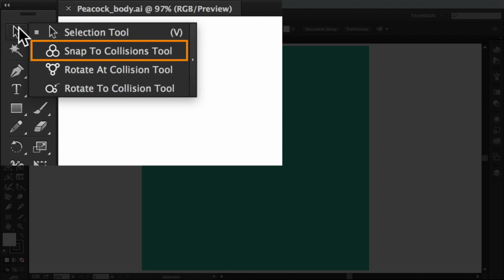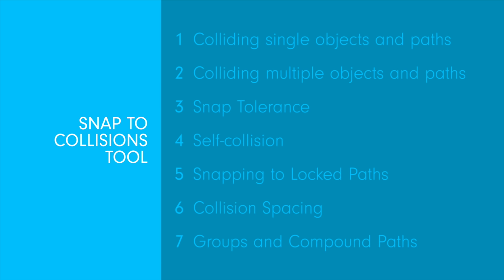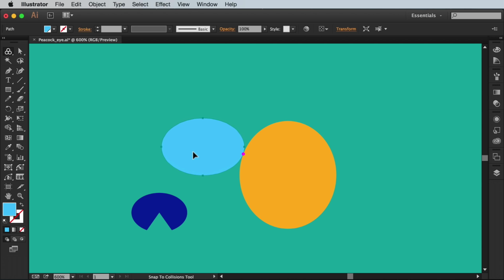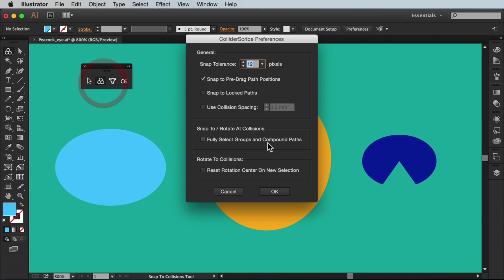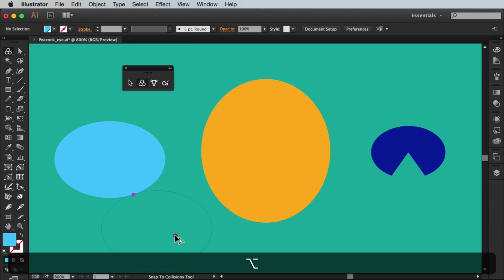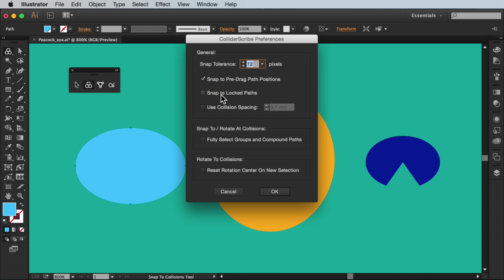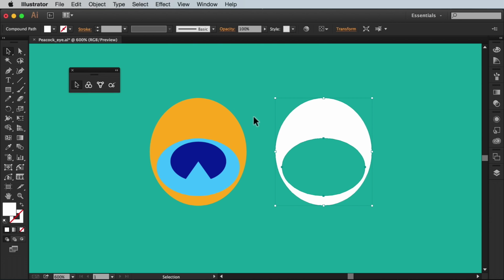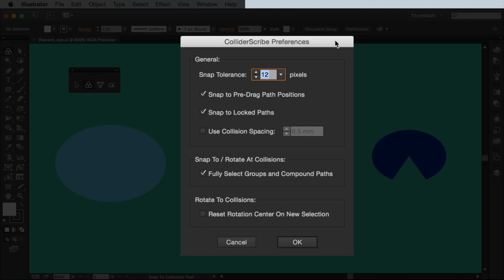ep.3 Snap to Collisions Tool | COLLIDERSCRIBE v2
This how-to tutorial covers the Snap to Collisions Tool in ColliderScribe2; an Asute Graphics plugin that enhances your ability to align objects and paths with speed and precision.

Episode breakdown:
• Colliding single objects and paths   1:08
• Colliding multiple objects and paths   1:35

• Preferences:   1:52
• Snap Tolerance   2:13
• Self-collision   2:47
• Snapping to Locked Paths   3:03
• Collision Spacing   3:33
• Groups and Compound Paths   3:53